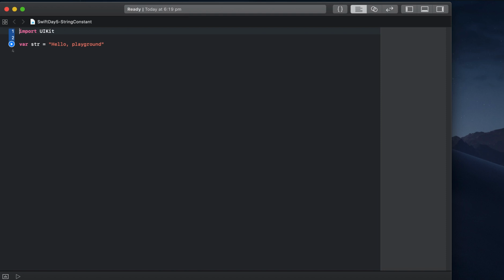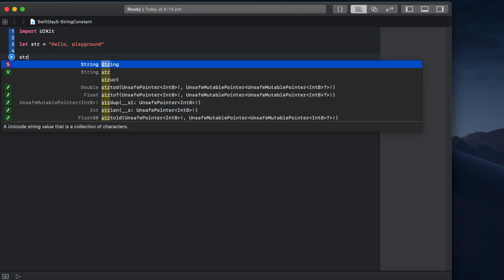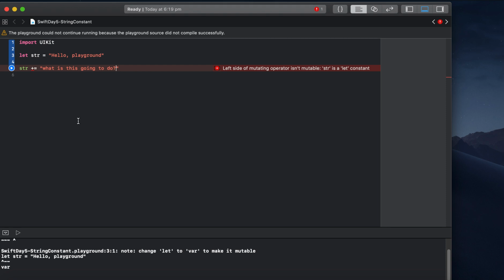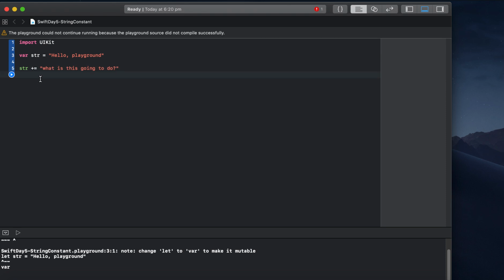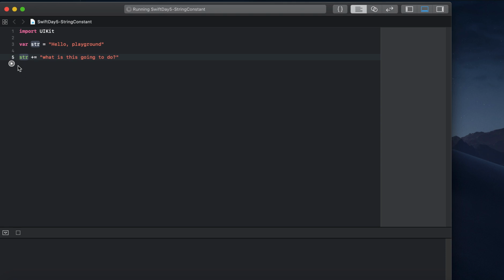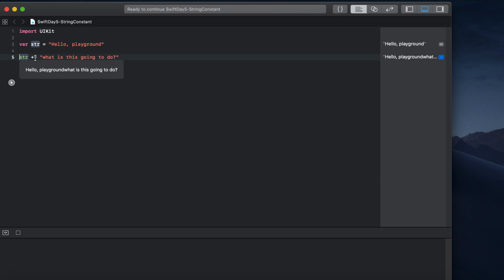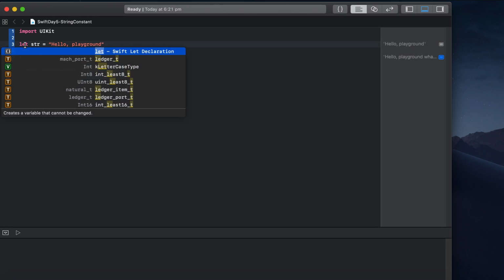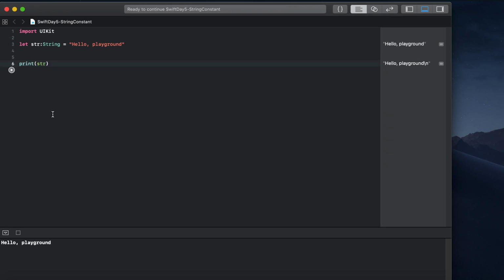Swift Day 5 StringConstant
Challenge
Create a constant String

Once you've done this you can try out this challenge:
Create a UI with SwiftUI that takes the user input, press a button and display the reversed text.